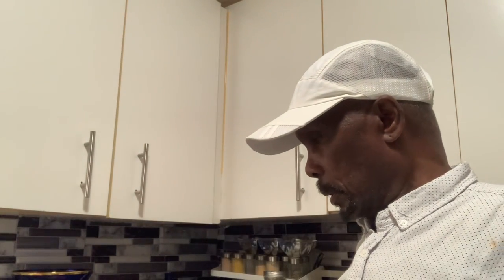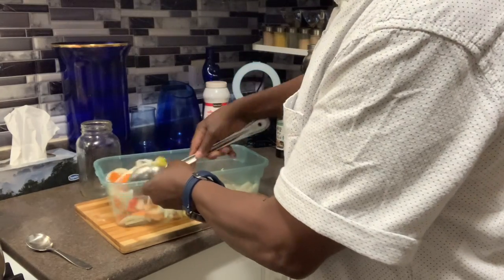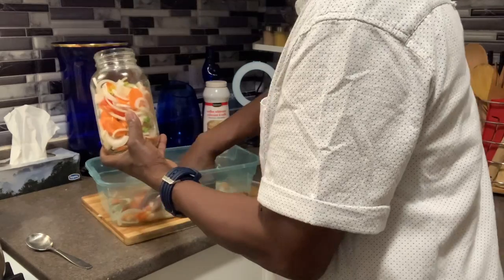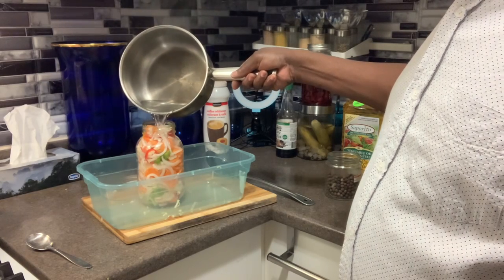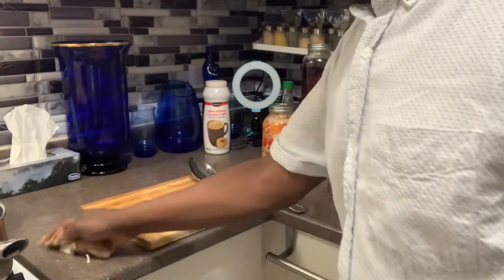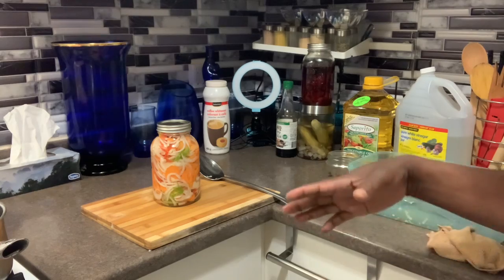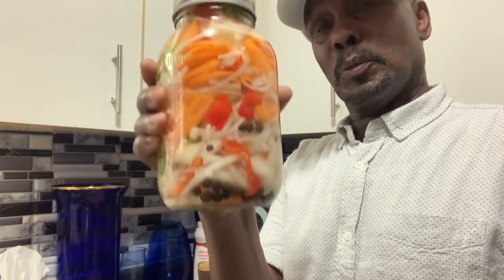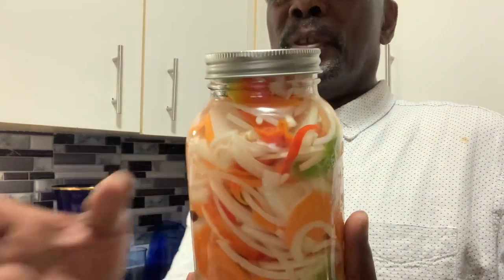How you make pickled pepper